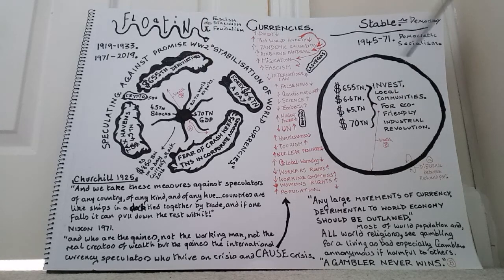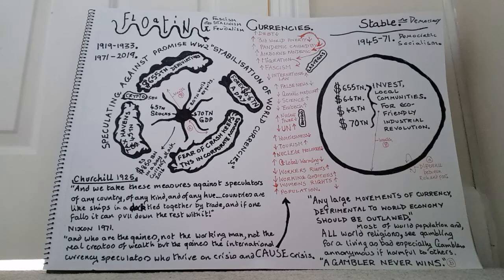"Bretton woods,united news"explained.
Apologies on the diagram the distance between the centre and the furthest from the centre is representative of the wealth of the richest.
Because in the coating Currency system the distance is less.
That shows when the rich get richer and the poor get poorer, that in fact the rich are getting poorer and the poor.But the rich seem richer Because of the poverty created make the rich seem richer.
The rich were much better off in the sixties with a closin of the gap between rich and poor than in the wall Street crash / bonanza great depression/happiness ww2 periods caused by mass speculation.

Both systems must be considered as a pathway.
How ever a collapse can happen in a day with floating currencies and an  fast recovery can happen with conversion to the Stabilization of world currencies system provided have not been allowed to collapse too far.
Because it doesn't always bounce back.
Hence treaty of London 1933.
Hence Bretton Woods United news video on YouTube.